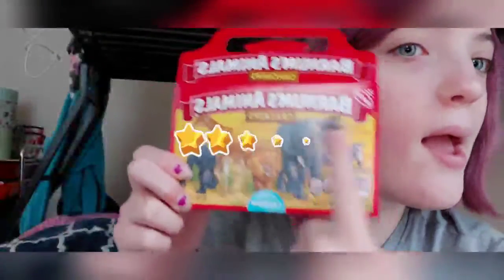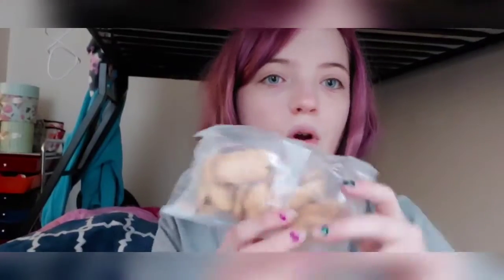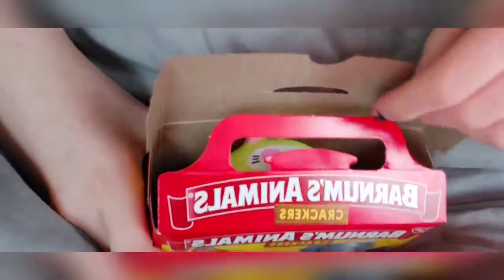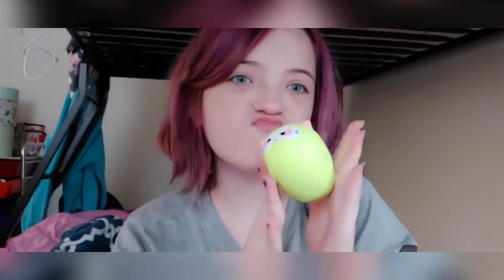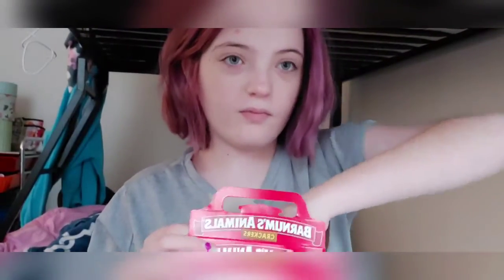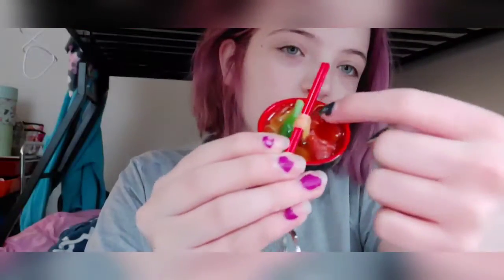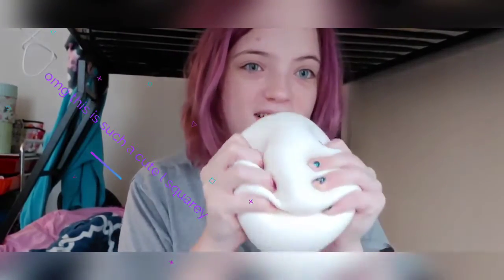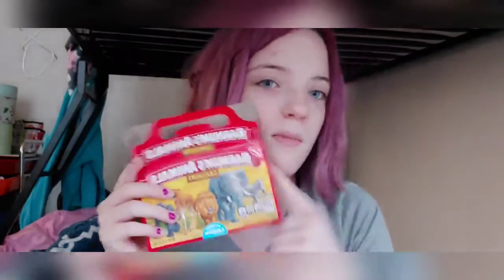fun unboxing 😃🤣🤣🤣💖💯👋💖💖💖💖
omg this was so funnnnnnn...🌍🌎🌏🐵🐒🐴🐱🦓🐖🐷🦄🦄🦄🦄🦄🦜🦜🦜🐋🐞🦗💐🌺🪱🪳🥀🥀🌹🌹🌹🌹